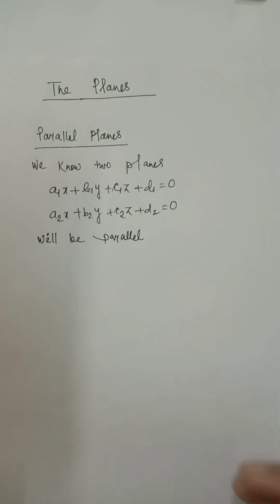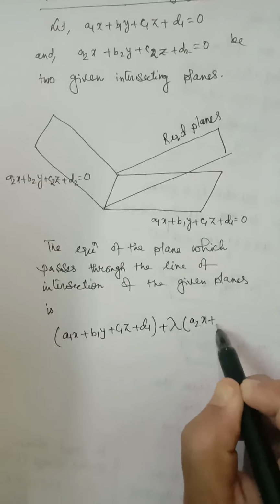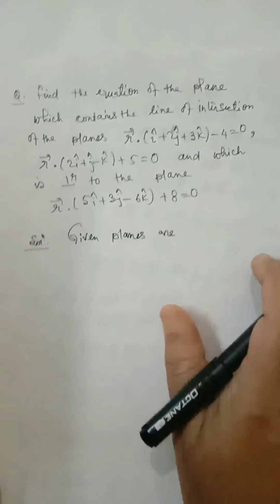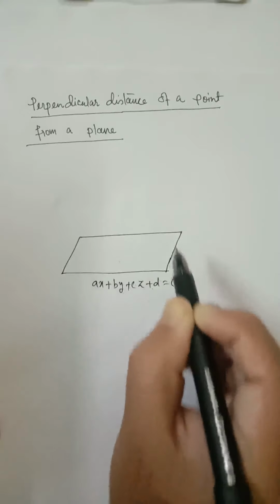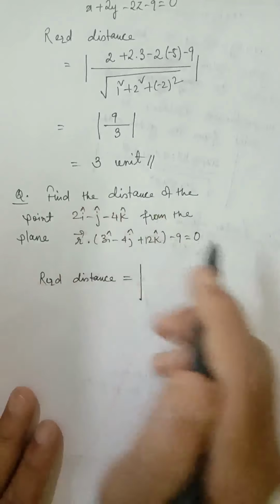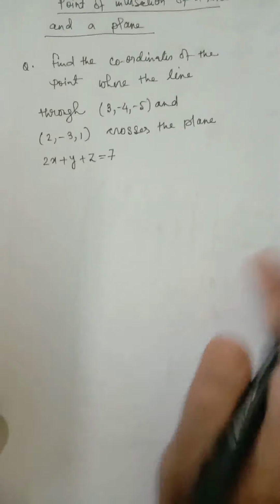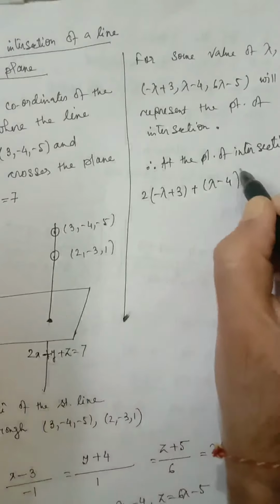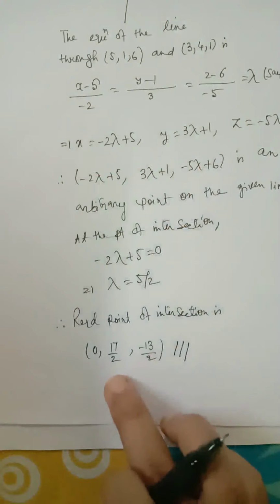The plane (2),Three dimension geometry , NCERT book Class12